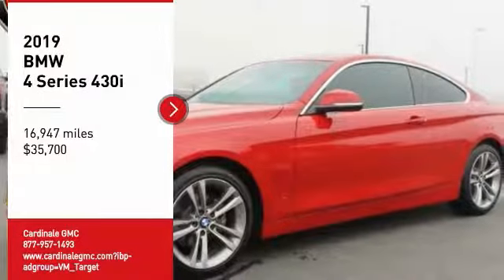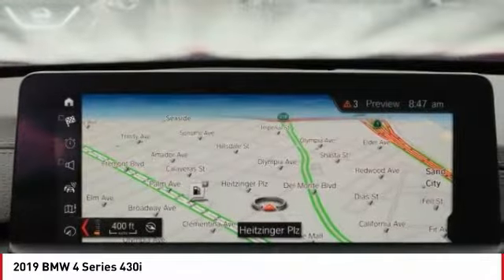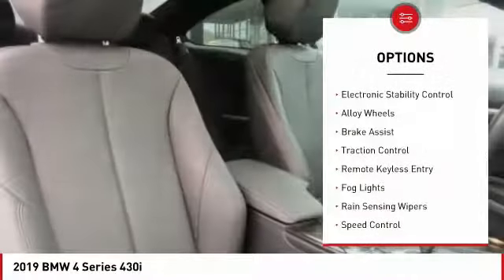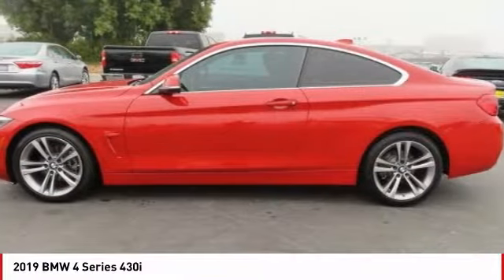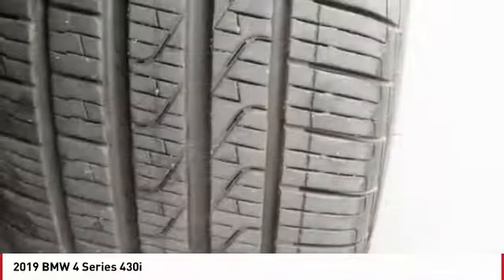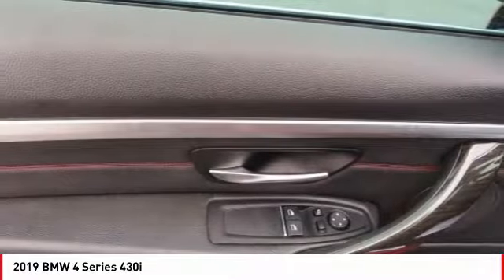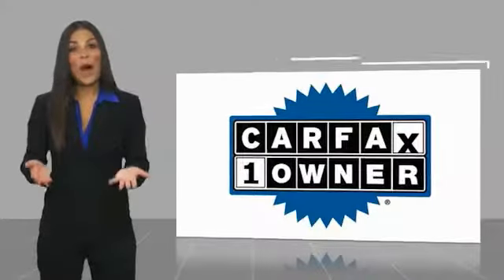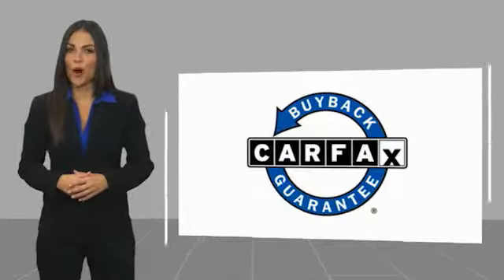2019 BMW 4 Series 2019 BMW 4 Series 430i FOR SALE in Seaside, CA U28625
2019 BMW 4 Series 430i

Cardinale GMC
2 Heitzinger Plaza

Recent Arrival! CARFAX One-Owner. RARE HARD TO FIND. HURRY!!!, ONE OWNER, SUPER LOW MILES!!!, RED TAG SALE!! HURRY. , LEASED VEHICLE, SERVICED REGULARY, BLUETOOTH, LEATHER, Alloy Wheels, Audio Package, Backup Camera, Memory Package, Moonroof, Navigation System, Power Mirror Package, Sport Package. Sunset Orange Metallic 2019 BMW 4 Series 430i RWD 8-Speed Automatic Sport 2.0L 4-Cylinder TwinPower Turbo We develop outstanding relationships where EVERYBODY wins! Vehicle price and availability are subject to change without notice.